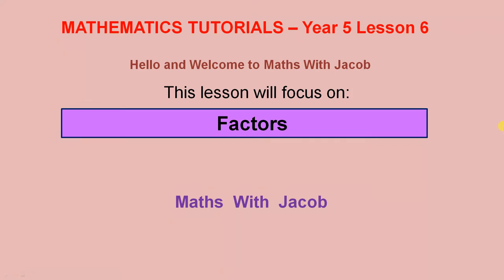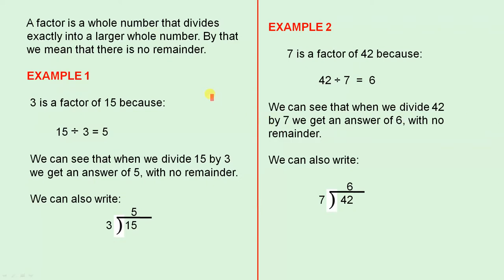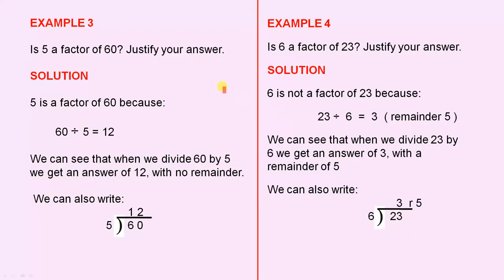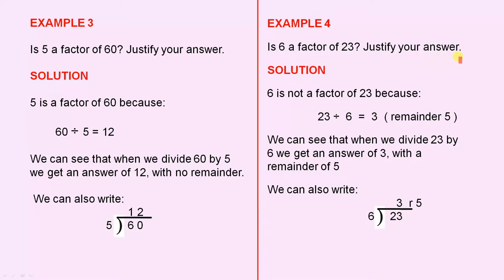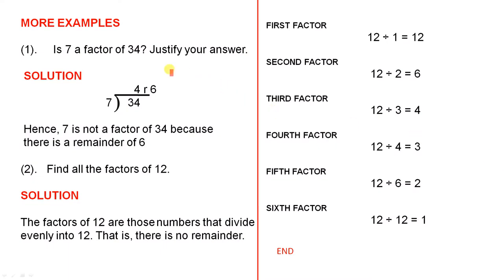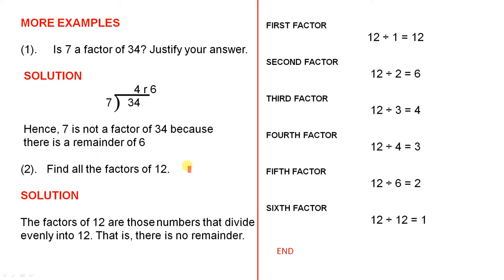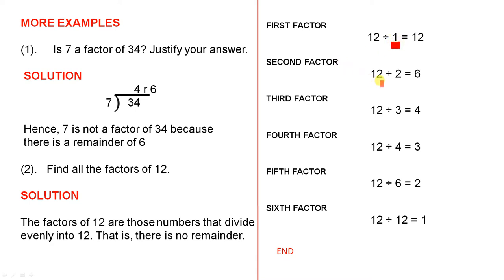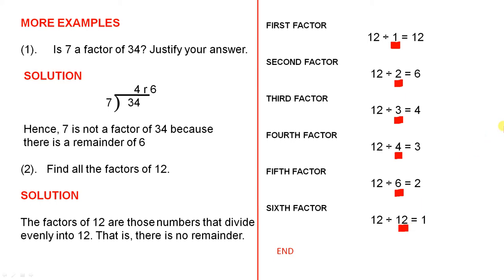Factors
This video introduces the idea of factors and uses examples to help students understand the topic.